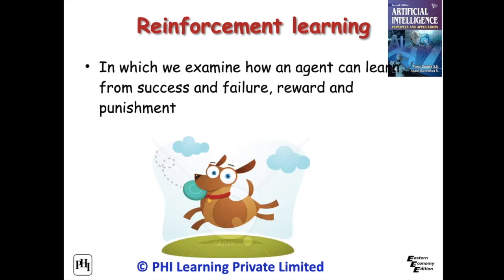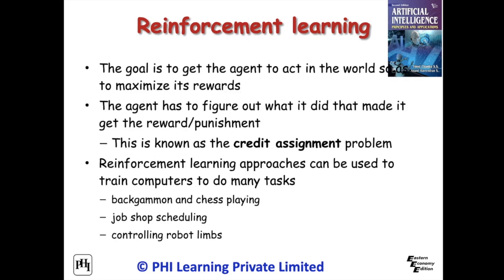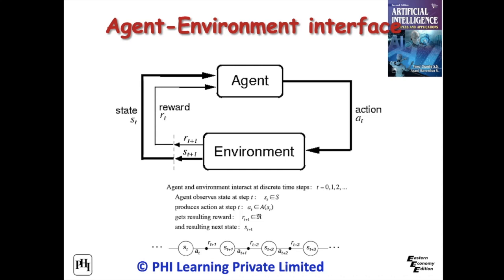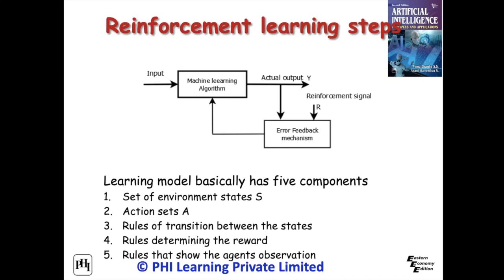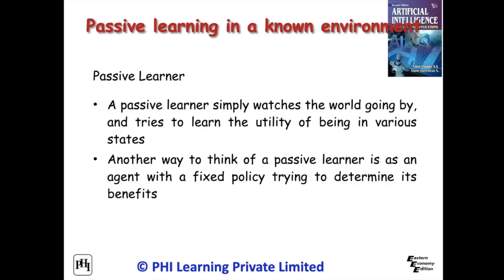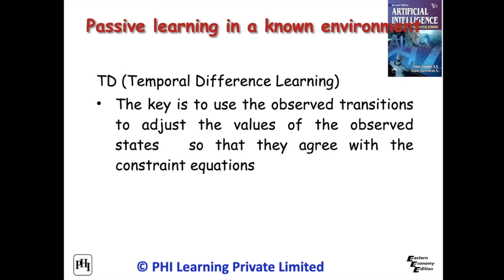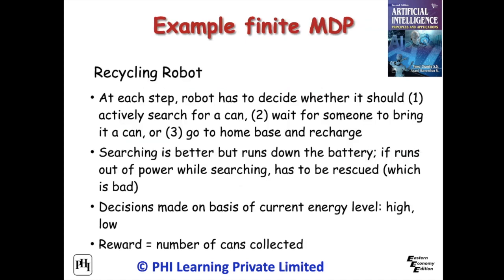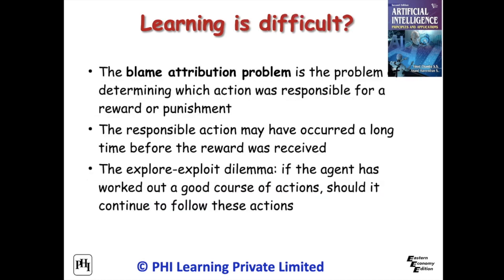Artificial Intelligence Lecture 10 - Learning - Reinforced Learning (RL)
This Lecture covers:
i) What is Learning
ii) Reinforced Learning (RL)
iii) Supervised Vs. RL
iv) Key Features of RL
v) Passive Vs. Active Learning
vi) Q-Learning

There has been a movement over the years to make machines intelligent. With the advent of modern technology, AI has become the core part of day-to-day life. But it is accentuated to have a book that keeps abreast of all the state-of-the-art concepts (pertaining to AI) in simplified, explicit and elegant way, expounding on ample examples so that the beginners are able to comprehend the subject with ease.

The book on Artificial Intelligence, dexterously divided into 21 chapters, fully satisfies all these pressing needs. It is intended to put each and every concept related to intelligent system in front of the readers in the most simplified way so that while understanding the basic concepts, they will develop thought process that can contribute to the building of advanced intelligent systems.

Read about the book in detail.